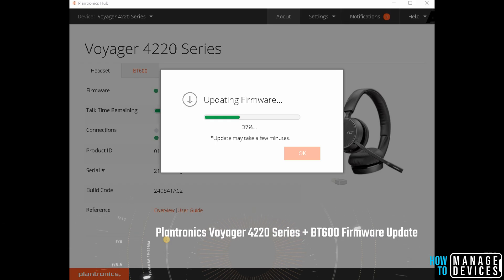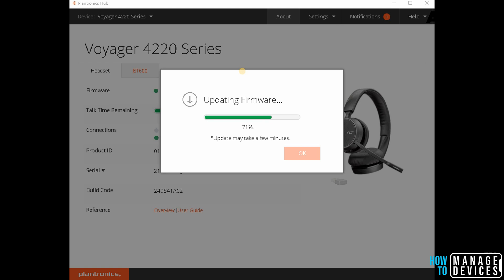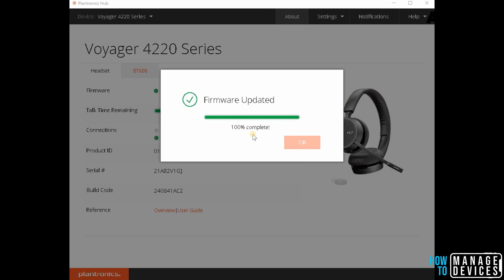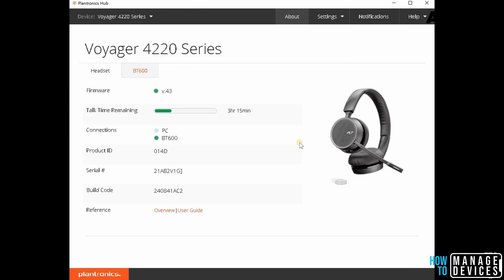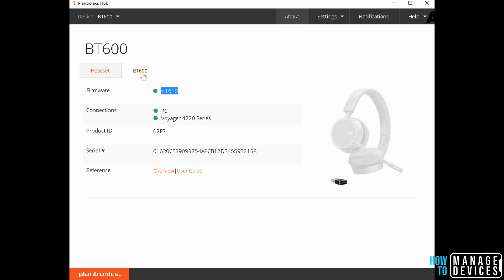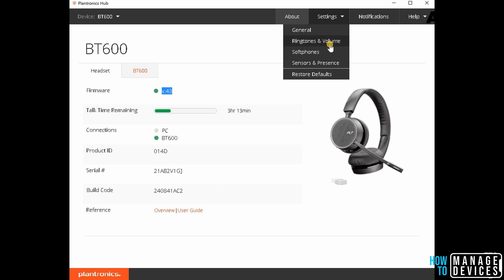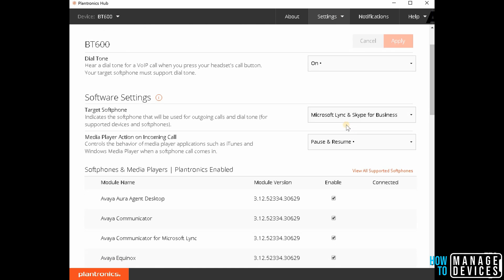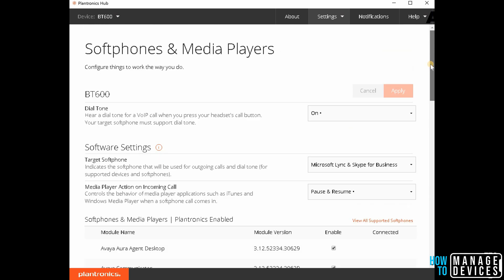Plantronics Voyager 4220 Series + BT600 Firmware Update - How to Upgrade Plantronic Voyager 4220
Plantronics Voyager 4220 Series + BT600 Firmware Update - How to Upgrade Plantronic Voyager 4220.  More details about troubleshooting
Troubleshooting Plantronics Voyager4220 Series + BT600.
Issues of Plantronics Voyager 4220 Series + BT600?
Plantronics Voyager 4220 Series + BT600 Driver issues with Windows 10?
I had similar problem with BT600 USB device and it was not detecting as standard device and it failed to install drivers.
1. You need to make sure Plantronics Voyager 4220 headphone + mic is paired with BT600 device before you connect to WIndows 10 device
2. Even if step#1 is not helping you, then you need to make sure - you have followed the below troubleshooting steps
3. Navigate to Control Panel\Hardware and Sound\Devices and Printers and find out BT600 device
4. Most probably there will be an Yellow Exclamation mark on the Plantronics BT600
5. Right click on the device PlantronicsBT600 and Select Troubleshooting
6. Go through the troubleshooting wizard
7. WIndows 10 will identify the problem or issue with Plantronics BT600 device
8. Windows 10 will ask you to click on FIX the issue button after identifying the issue
9. Click on FIX button to resolve the issues related to Plantronics BT600 device
10. In my case, after fixing the issue Windows 10 asked me to restart the device (Plantronics BT600 device)
11. I did restart  Windows 10 device
12. It fixed the issue Plantronics BT600 device
13. I was able to connect Plantronics BT600 device with Plantronics Voyager 4220 headphone + mic
14. Plantronics Voyager 4220 headphone + mic worked well with iOS/iPhone and Android tablets as well